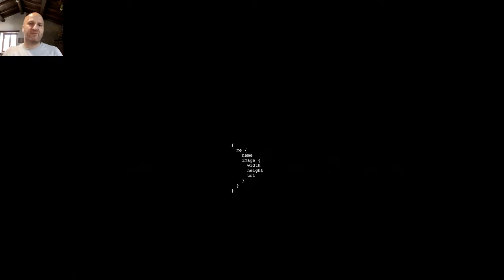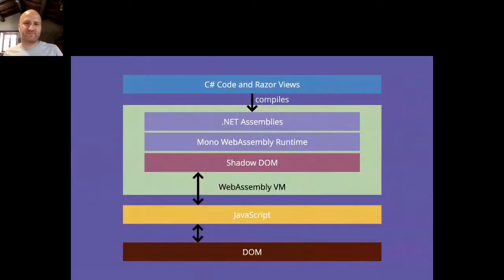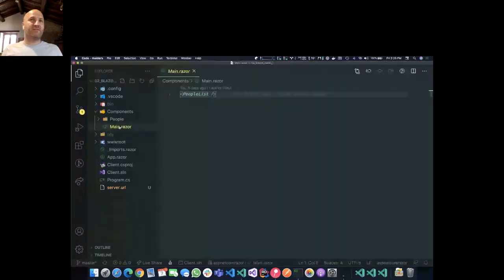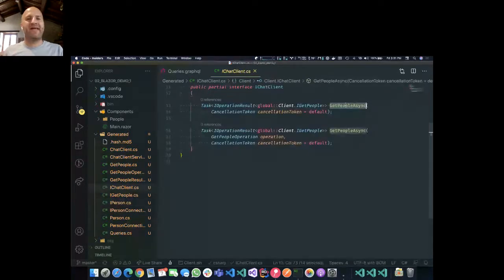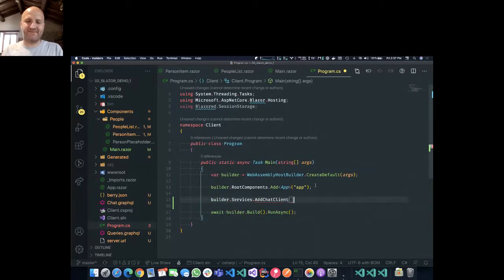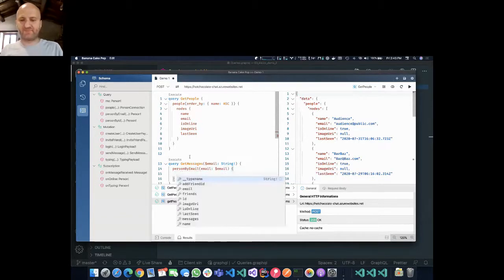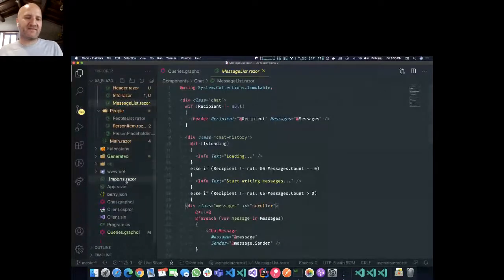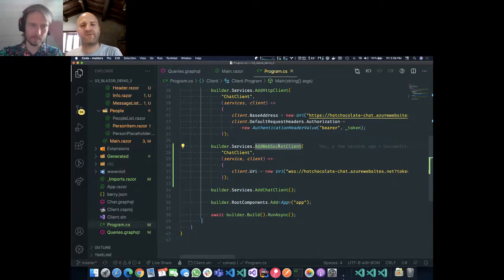Michael Staib, Building real-time applications with Blazor and GraphQL [EN]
.NET Summit 2020 Online Edition - the 4th community driven .NET conference dedicated to practical experience of solving business challenges with .NET and technical challenges in .NET application

Blazor and GraphQL combined will revolutionize how we build rich SPA applications with pure .NET.

Blazor for the first time in years gives us .NET developers the ability to develop applications that run in the browser. This allows us to use our knowledge that we acquired in the backend or with desktop applications and use that in the web.

GraphQL on the other hand changed how we work with data fetching. With GraphQL the frontend developer defines how the interface between the frontend and the backend looks like. We no more have friction between backend and frontend developer and are able to iterate much faster.

Let us explore together how we can put those to together and change how we design components by binding them to GraphQL fragments. With GraphQL the data becomes front and centre and drives our application.

After having a fundamental understanding of how GraphQL improves our data fetching needs in web applications we will move on and build a nice real-time application with Blazor and GraphQL. Let us together build a truly engaging next gen application and push Blazor to the limit.